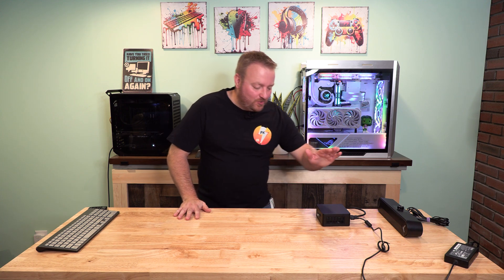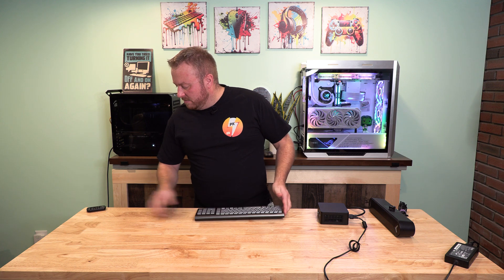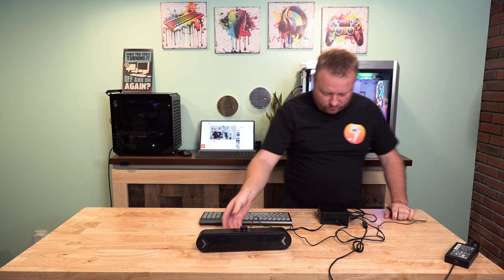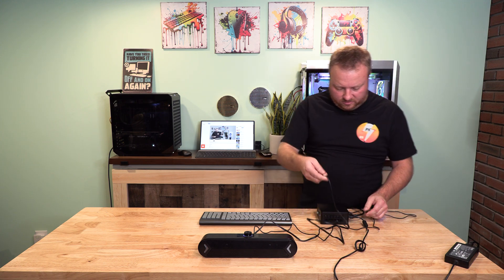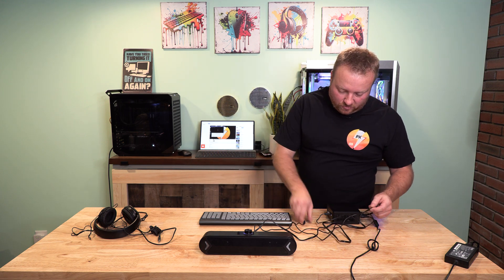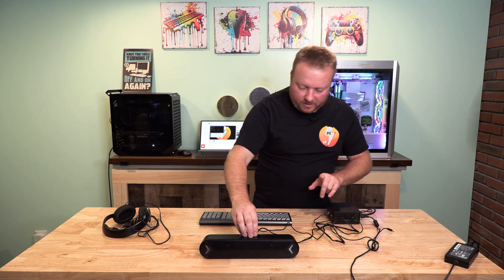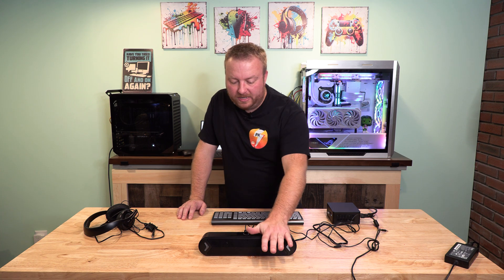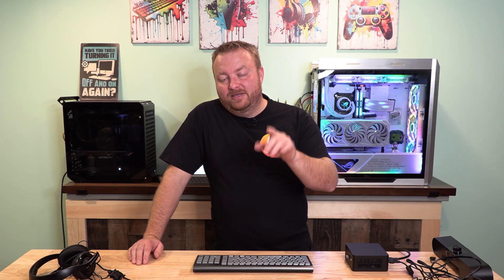Testing a wired speaker on a mini PC (will it work?)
LINK's BELOW!!!
Speaker in this video

TP Link Switch 1Gbps: